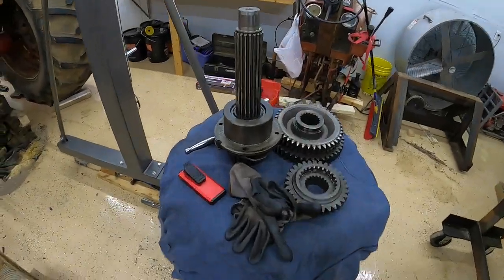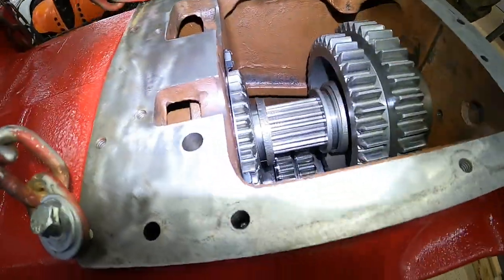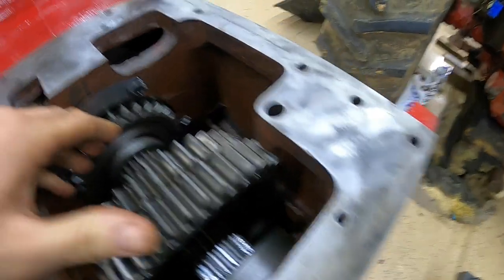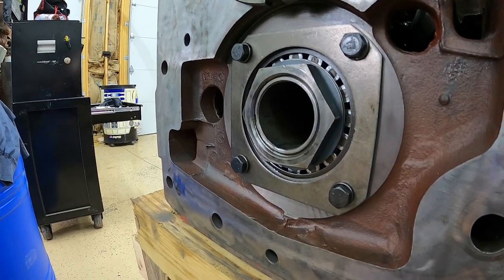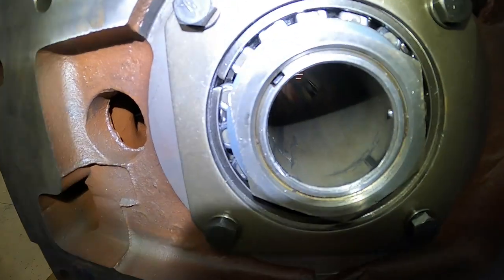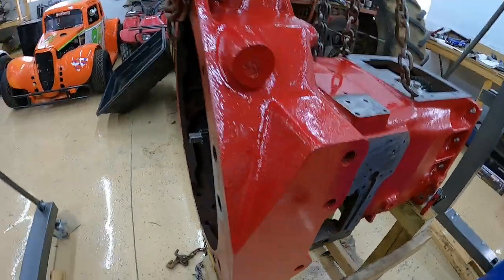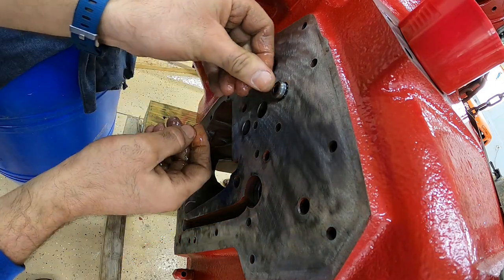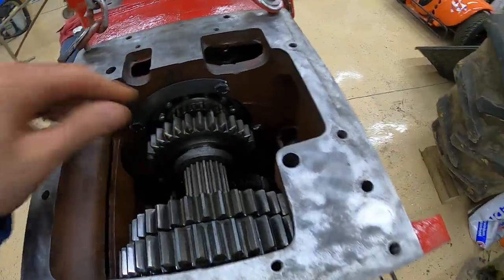IH 1066 - Part 7 - Installing Main Shaft and Drilling Counter Shaft - International 1066 - Tractor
How to install main shaft and drill and pin counter shaft on a International 1066 tractor.
In this video we will be continue on from the last IH 1066 video.  This video we will be installing the main shaft and drilling and installing roll pin in counter shaft and nut on a international 1066.